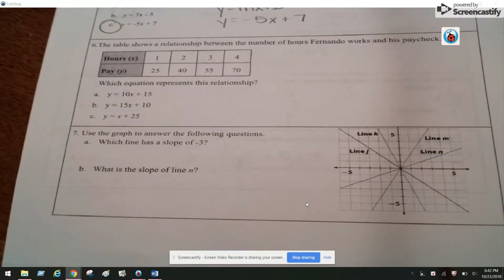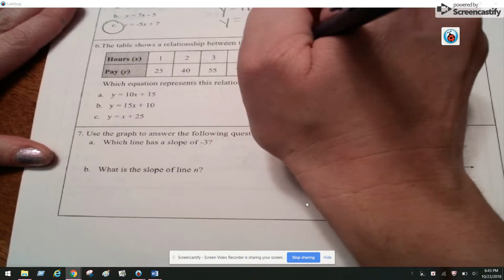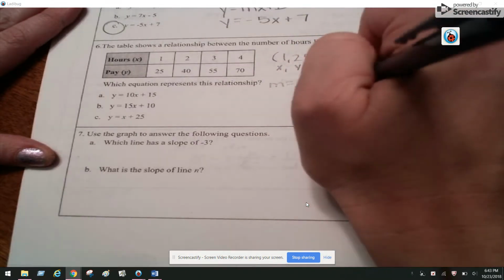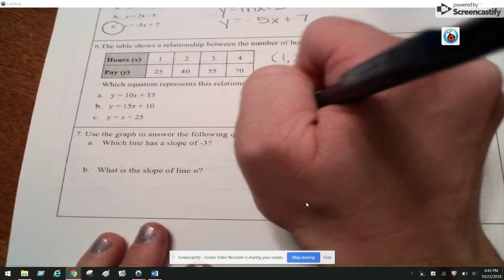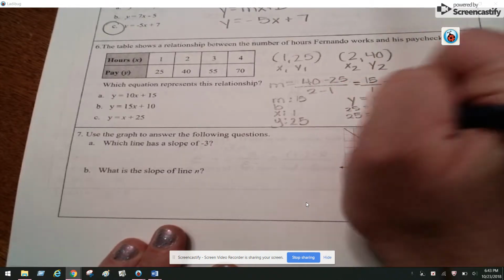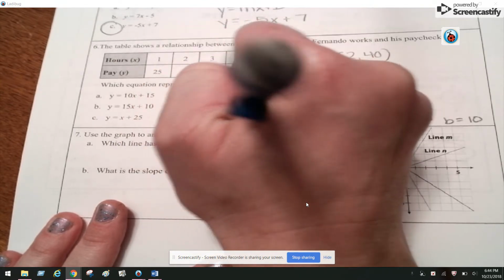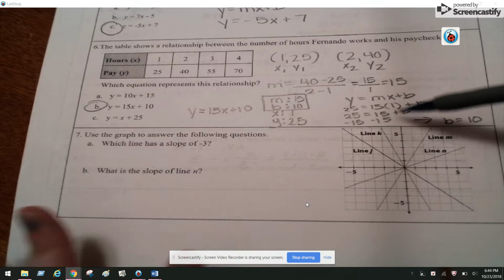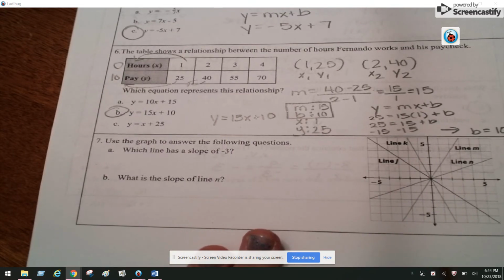Oct 23, 2018 6:44 PM